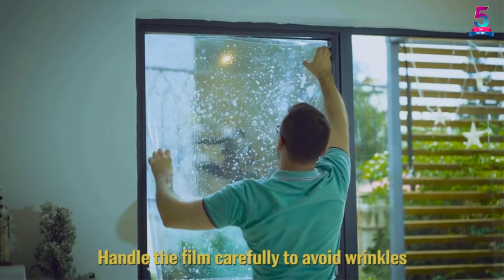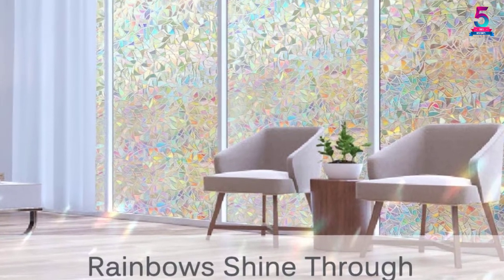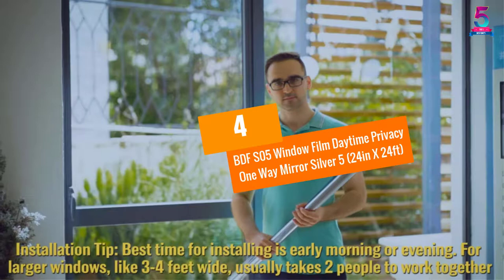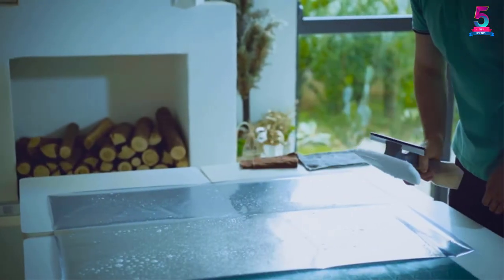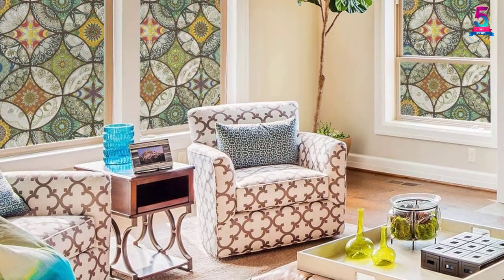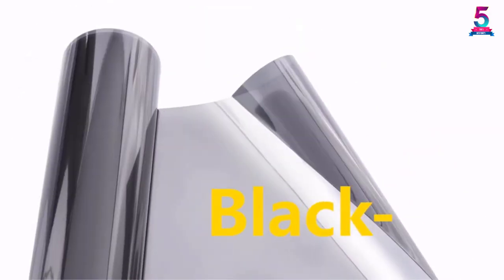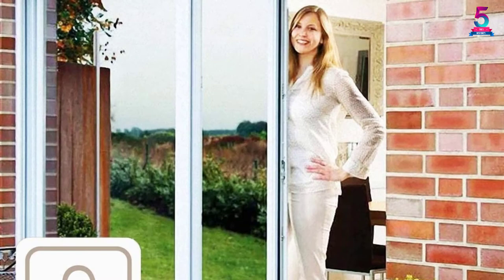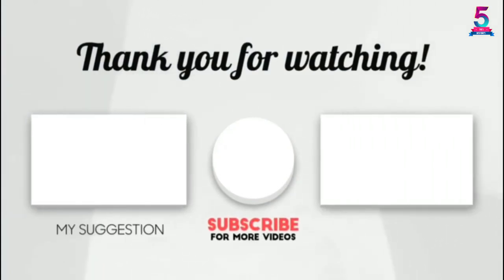The Best Window Films For Day And Night Privacy Reviews In 2021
☛ All The Links to Window Films Listed in this Video:-

▶️ 5. Volcanics Window Privacy Film Static Window Clings.

▶️ 4. BDF S05 Window Film Daytime Privacy One Way Mirror Silver 5 (24in X 24ft).

▶️ 3. DKTIE Static Cling Decorative Window Film Vinyl.

▶️ 2. STATINT One Way Mirror Window Film Daytime Privacy.

▶️ 1. Amposei One Way Mirror Window Film, Window Privacy Film Heat Control.

➥ Prime Discounted Monthly Offering
➥ Amazon Fresh
➥ Try Twitch Prime
➥ Amazon Music Unlimited
➥ Try Amazon Home Services
➥ Kindle Unlimited Membership Plans
➥ Create an Amazon Wedding Registry
➥ Try Audible and Get Two Free Audiobooks